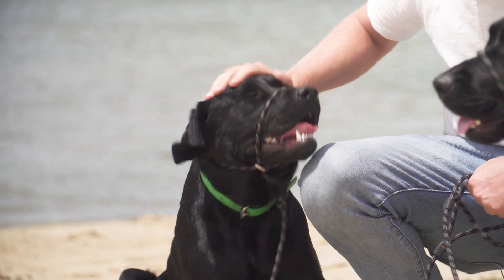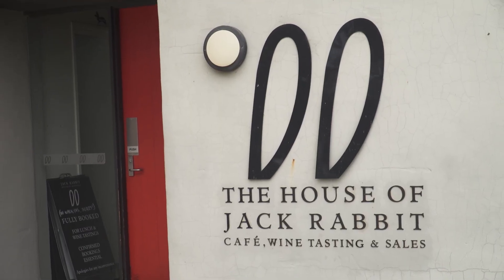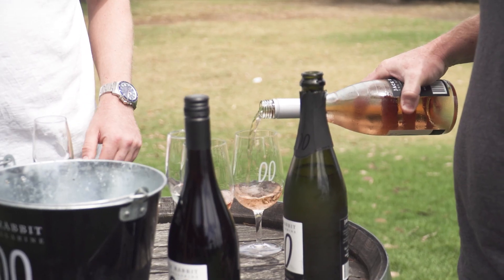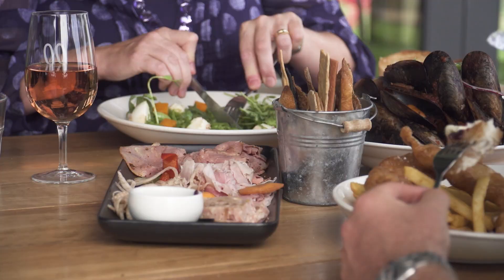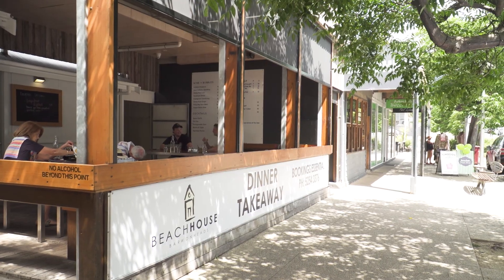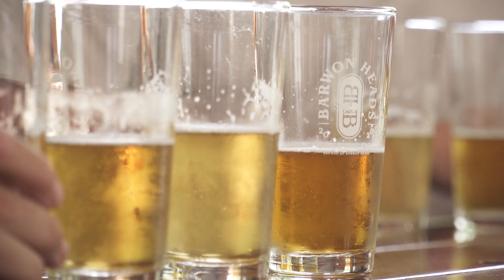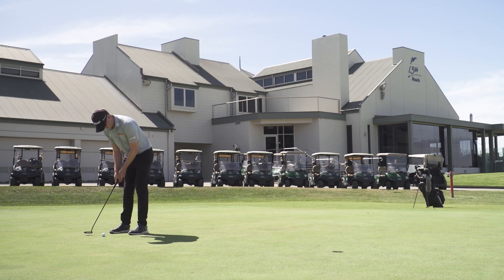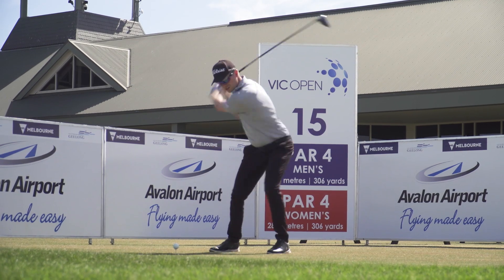Exploring the Bellarine Peninsula with Ben Eccles | 2023 Vic Open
Geelong local Ben Eccles shows us around his favourite spots in town with his best mates Willow & Nelson ahead of the 2023 Vic Open 🐶